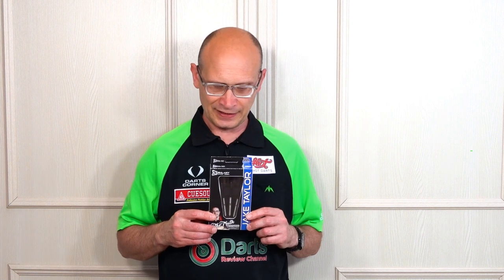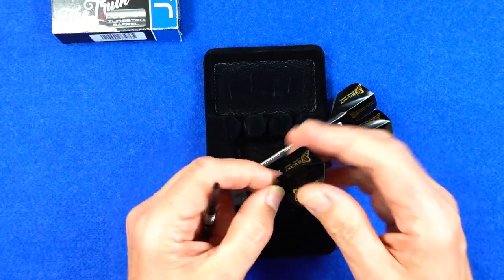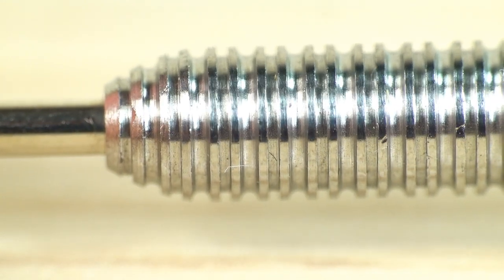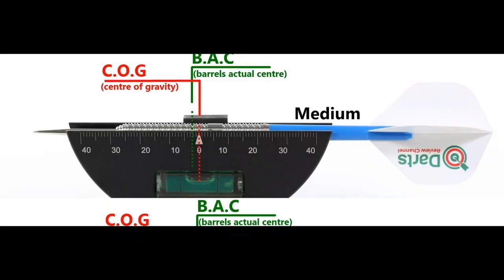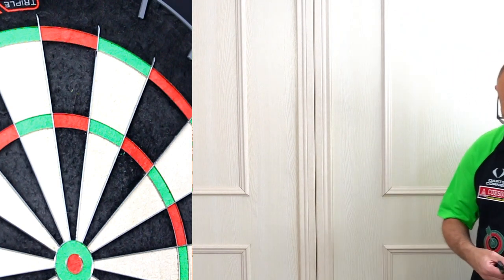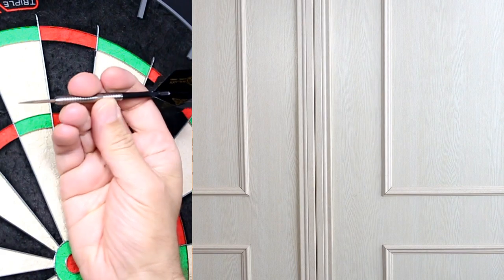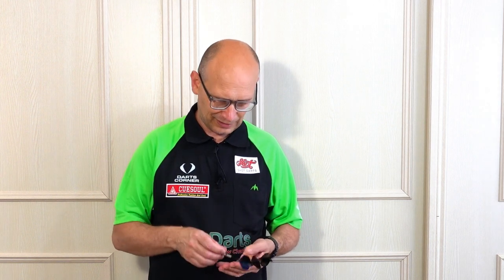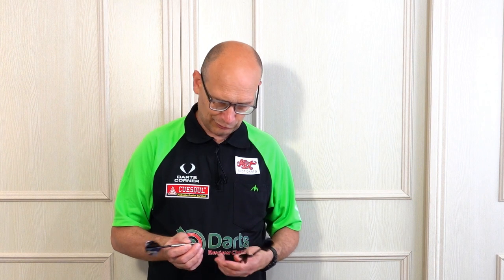Galaxy Barrel Design Darts JAKE TAYLOR Darts Review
A review of the Galaxy Barrel Design Jake The Truth Taylor darts.  A good classic straight barrel dart style in 95% Tungsten, equalled my doubles challenge record too, Happy Darting!

You can find more info on the brand at their

Many thanks!

Video Index:

00:00 Intro
00:31 Dart Info
00:45 Box & Contents
01:21 Close Look
03:00 Detailed Dimensions
03:33 Weight
03:59 Balance
04:16 Grip Levels
04:25 Darts In Action
07:32 Flight Slow-Mo
08:18 Challenges
14:07 Conclusion
14:57 Gallery
15:21 End

Many thanks!